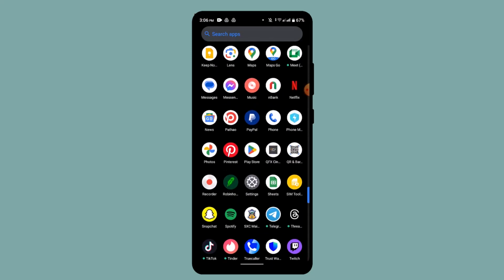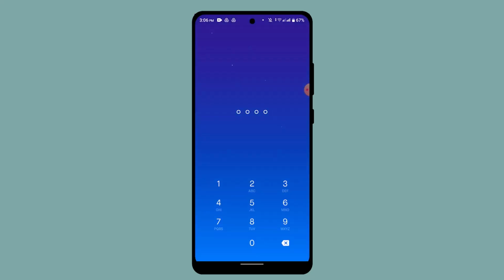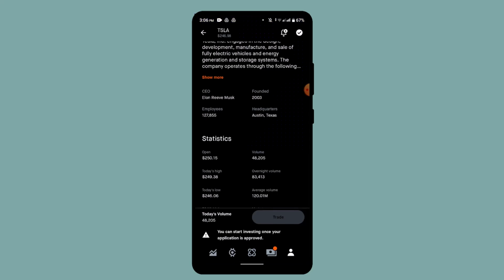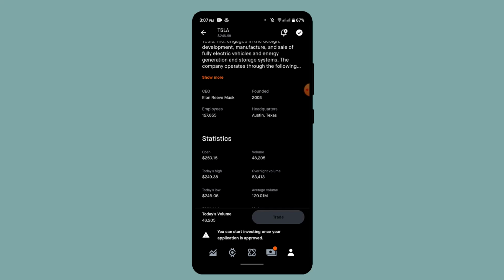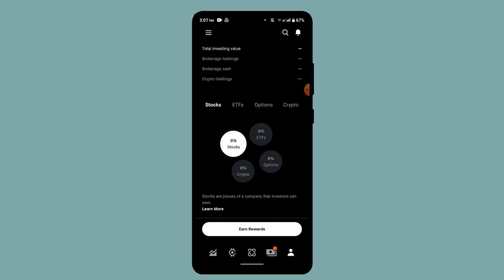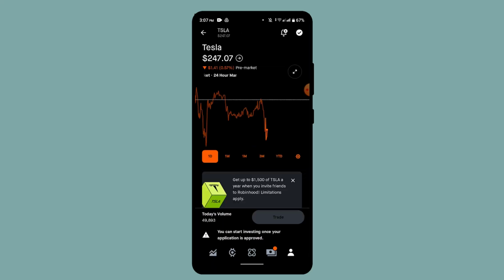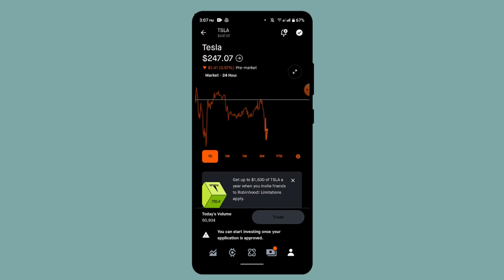How To Option Trade On Robinhood !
This Video Is based on How you can Option Trade On Robinhood.

Chapters / Timestamps
0:00 Introd
0:13 Option Trade On Robinhood
1:03 Outro